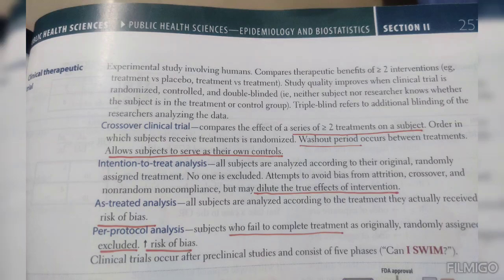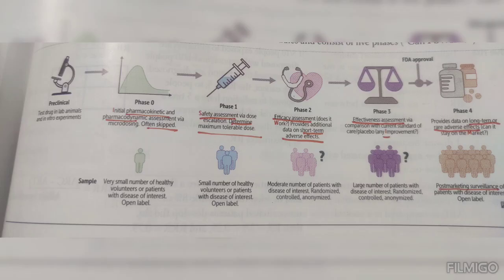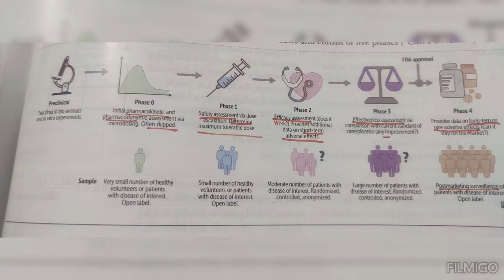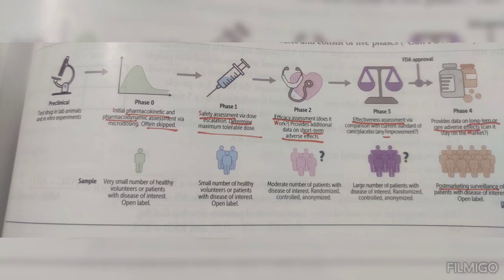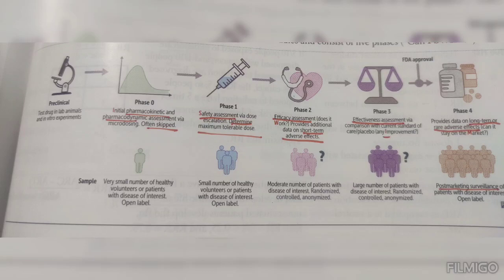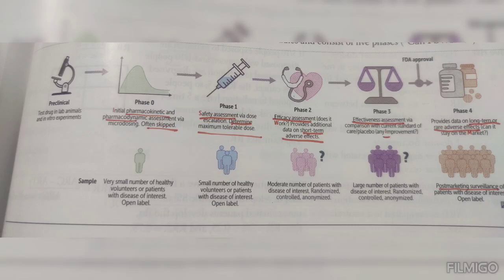phase of clinical trials